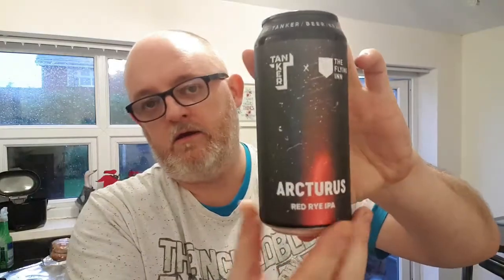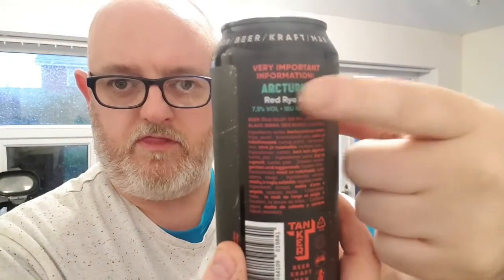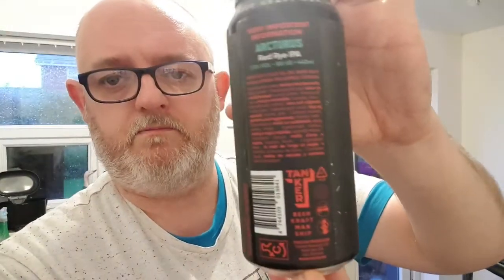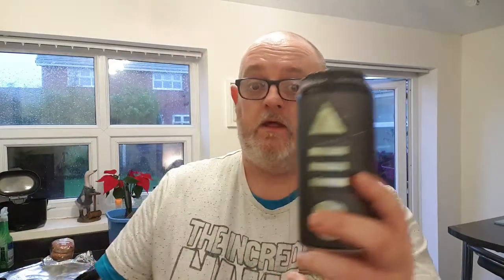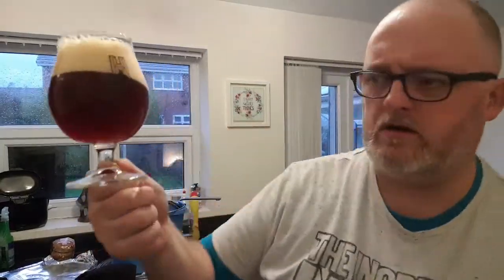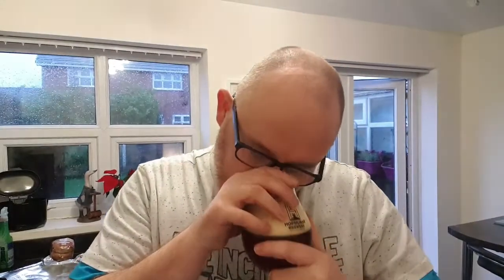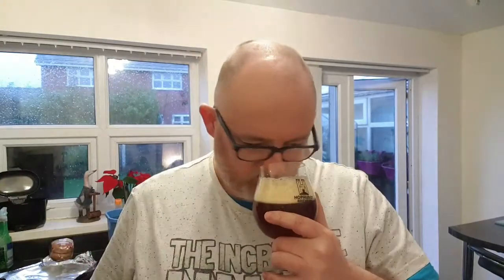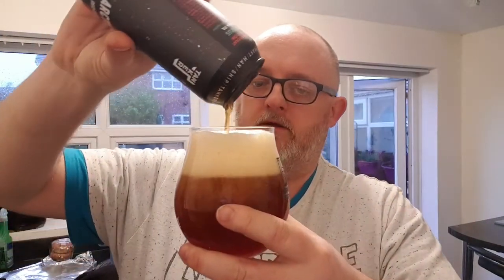Beer Dad #1128 Tanker v The Flying Inn Arcturus Red Rye IPA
Tanker v The Flying inn Arcturys Red Rye IPA review